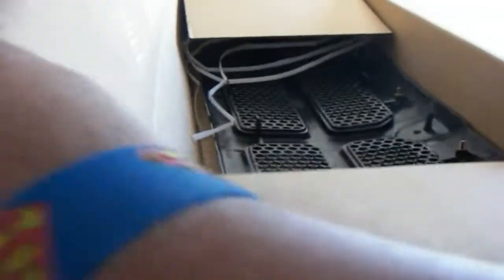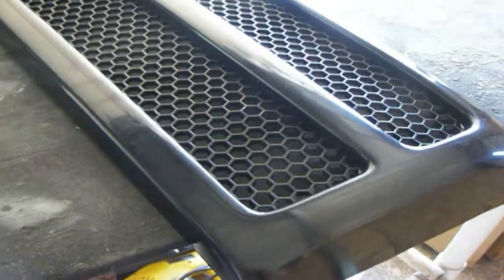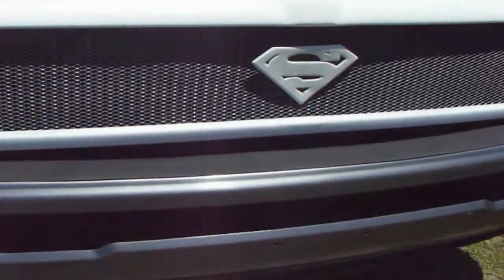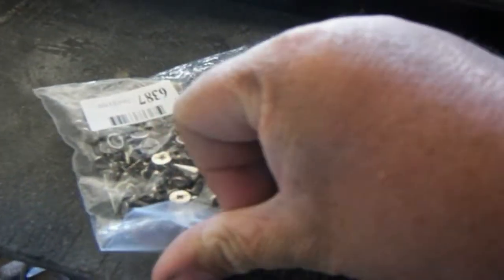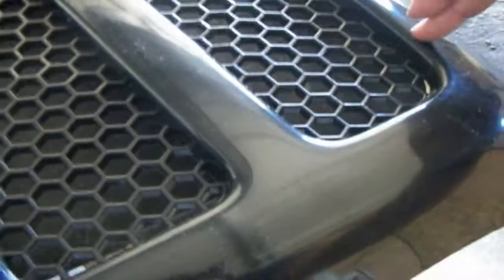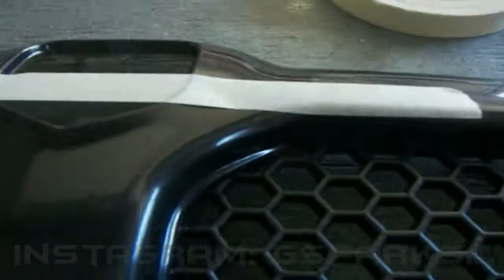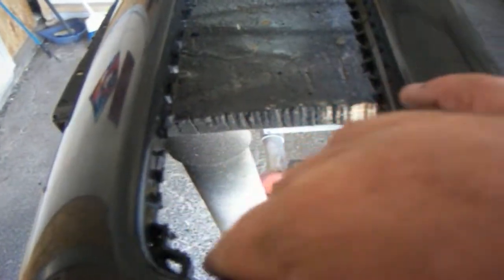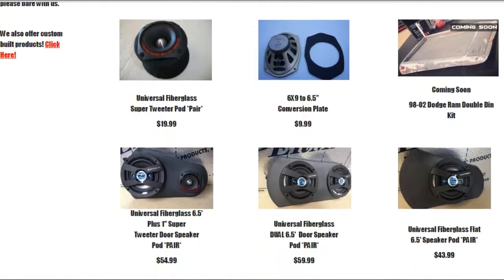Building Custom Truck Grill | SuperRam | Garage Edition S2 Ep. 17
Let's build a custom grill!

GSparksDesigns.com